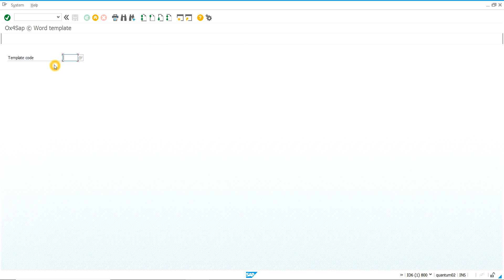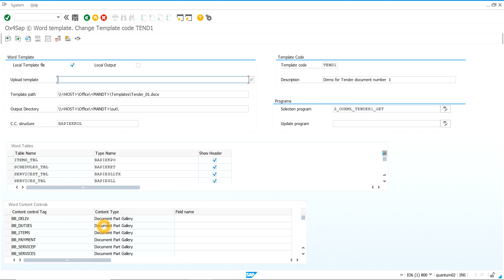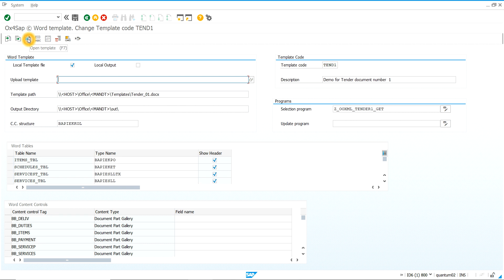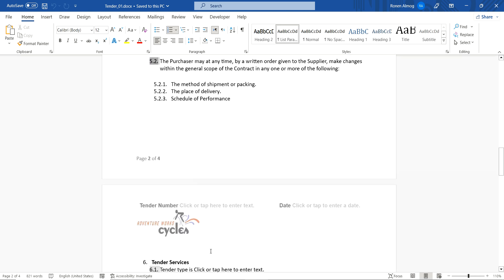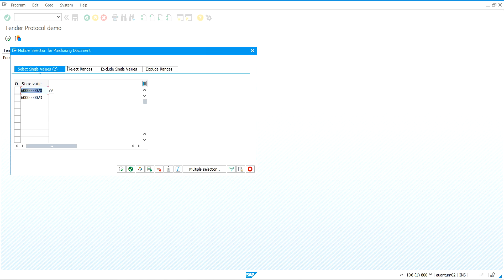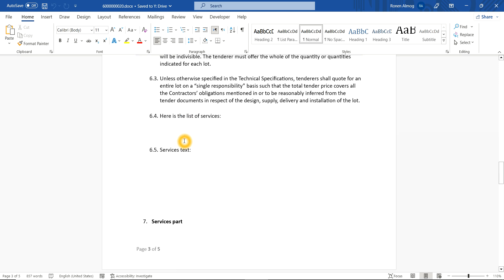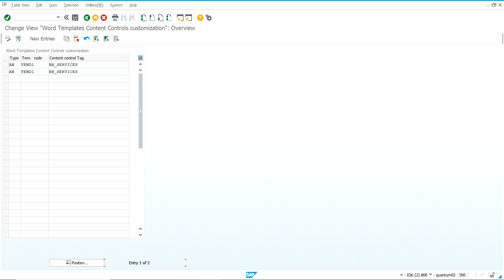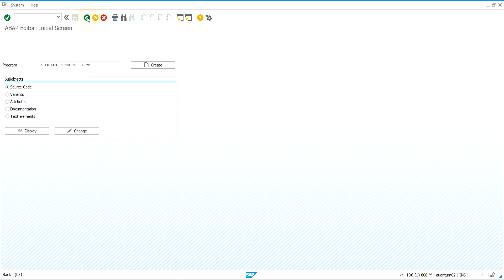Mastering Dynamic Parts and Numbering in MS Word from SAP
Unleash the Power of MS Word Document Customization in order to generate
dynamic Legal document , Tender committee protocols and other types
of documents  that needs personal customization due to SAP data.
Companies want to better integrate their Microsoft platforms and
SAP systems to realize the full value of both
Maximize value from existing investments in SAP and Microsoft Office.
Create templates in a familiar environment within SAP.